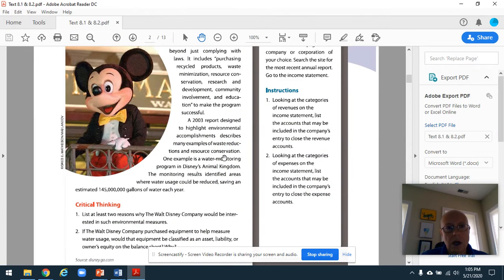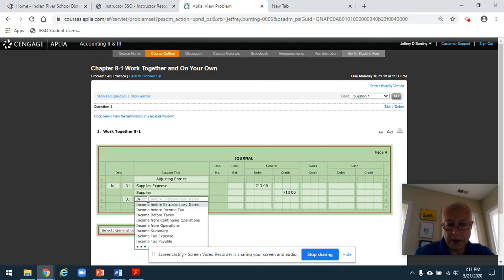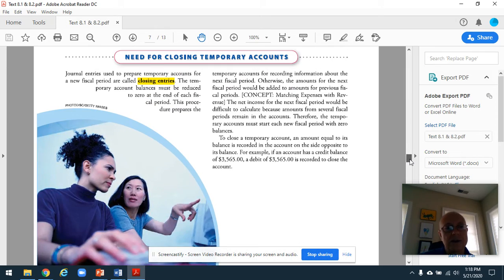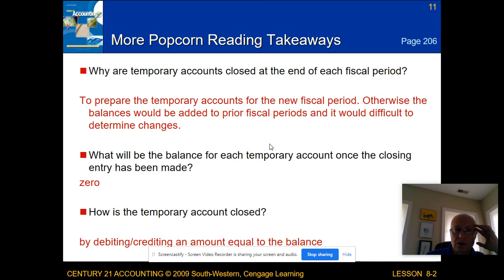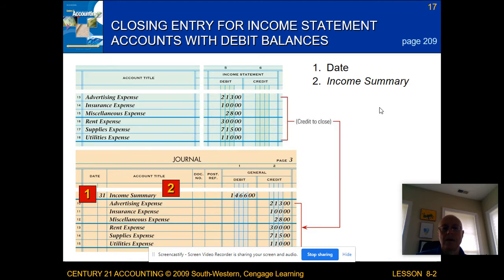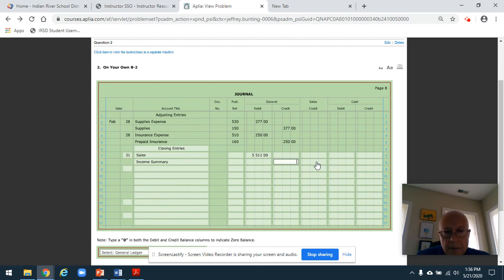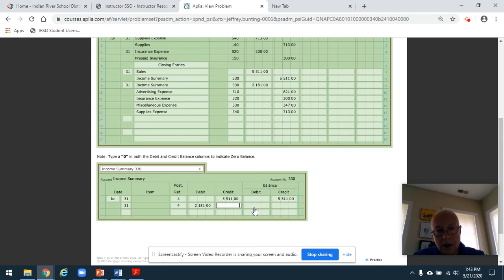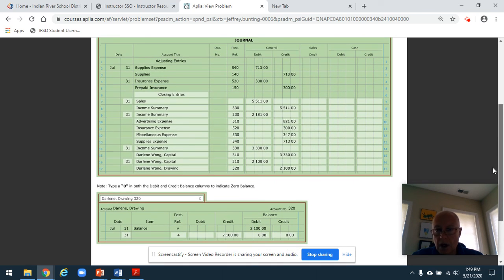ACCII - Chap 8.1 & 8.2 Instructional Video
ACCII - 8.1 Adjusting Entries & 8.2 Closing Entries Instructions